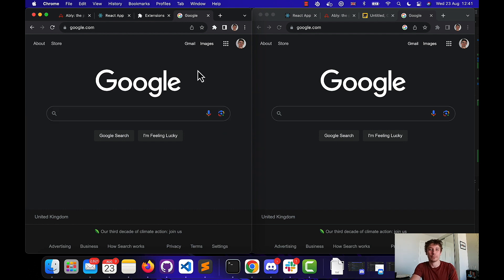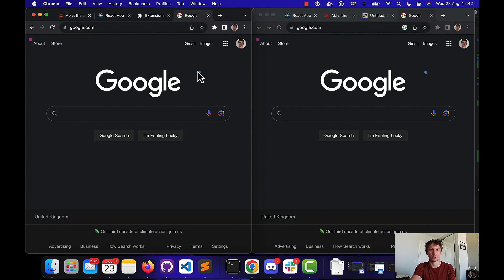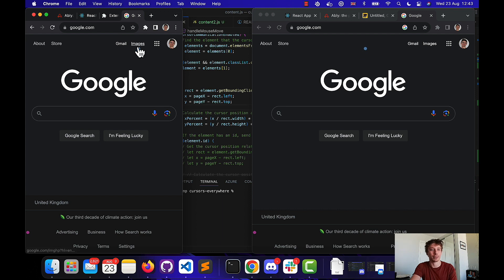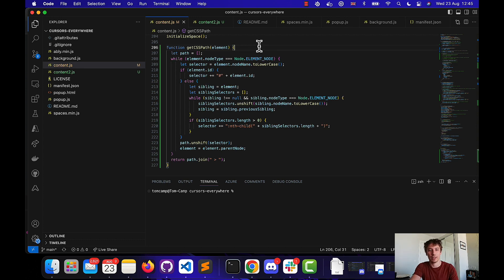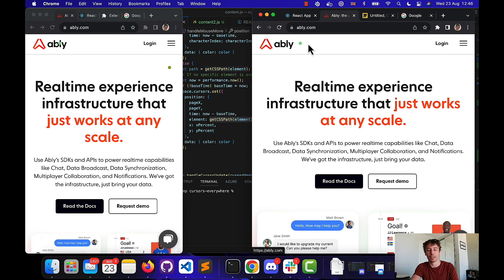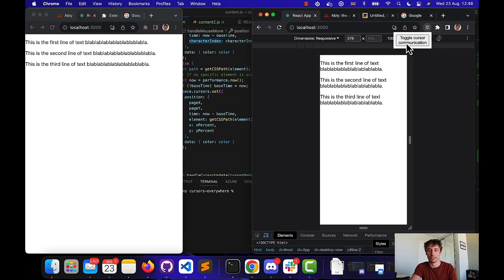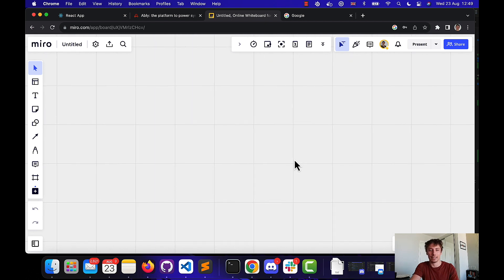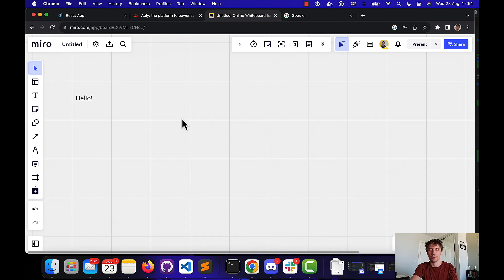How I built a live cursors Chrome extension with JavaScript and Ably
Learn about Ably DevRel Engineer Tom Camp's experience with creating a Chrome Plugin to allow anyone to see one another’s cursors on any web page, and the technical considerations required.

This video has also been written as a blog post which you can find

If you're interested in the code for the project as it stands, you can find it on GitHub

About Ably

Ably is an enterprise-grade pub/sub messaging platform. We make it easy to efficiently design, quickly ship, and seamlessly scale critical realtime functionality delivered directly to end-users. Every day, we deliver billions of realtime messages to millions of users for thousands of companies.